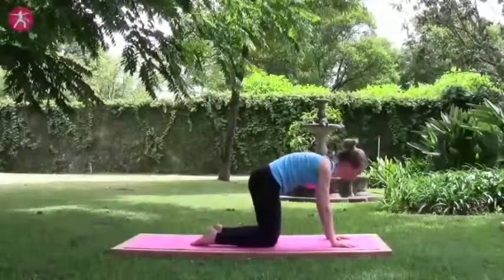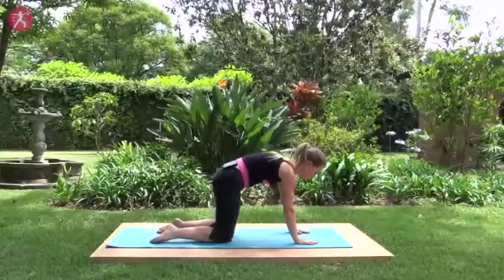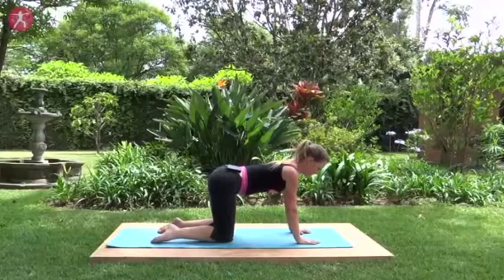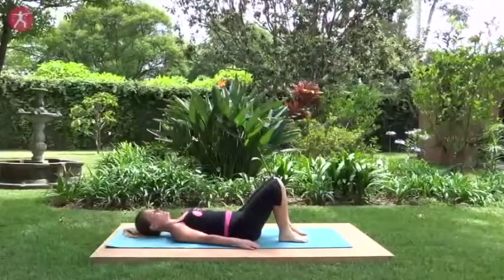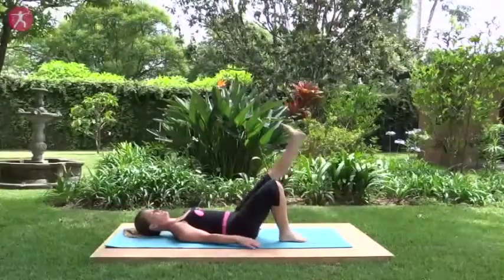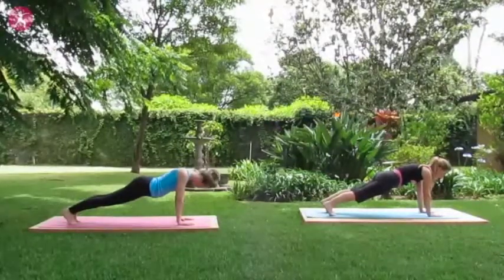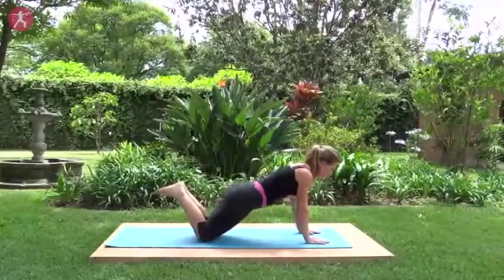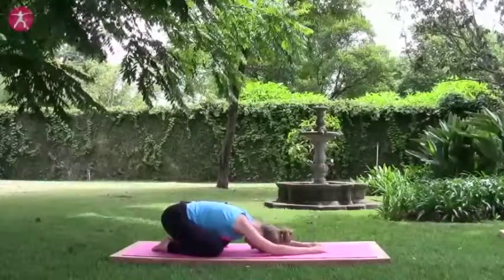CoreMama Pre/Postnatal All Levels (Preview)